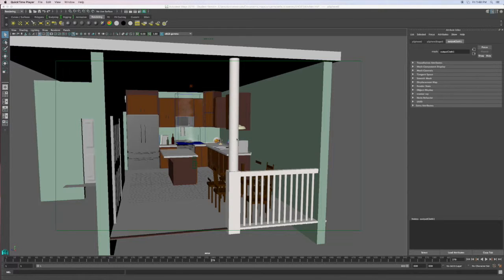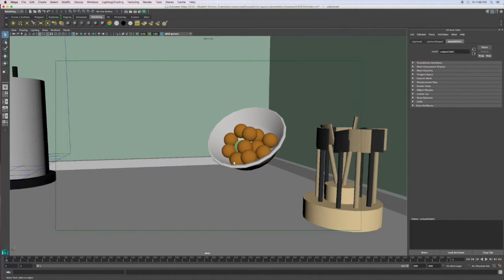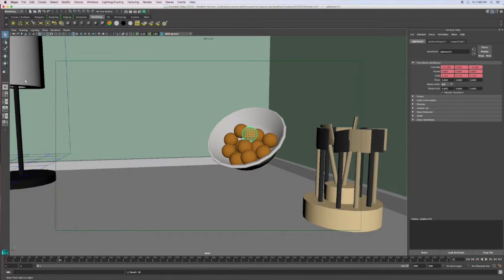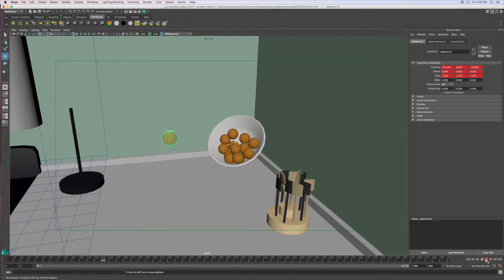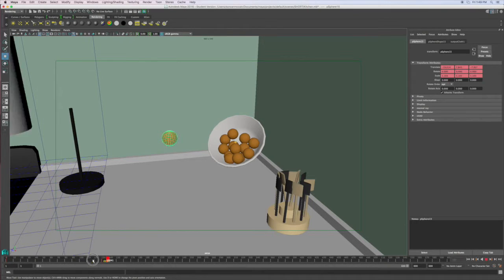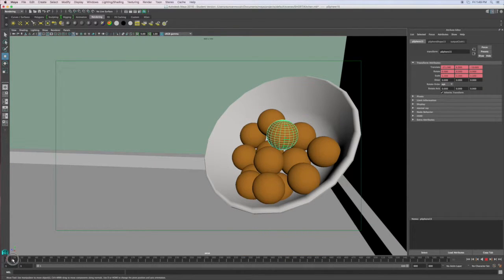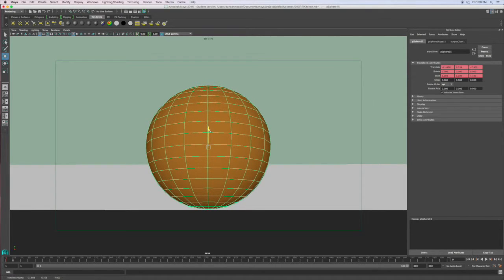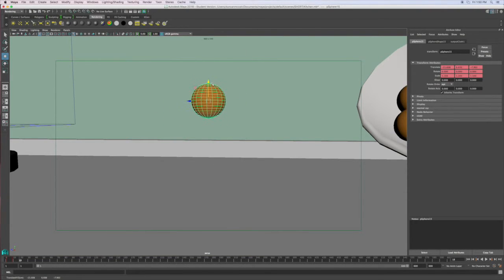Basic Animation in Maya 2016